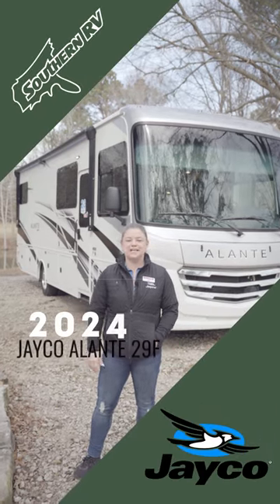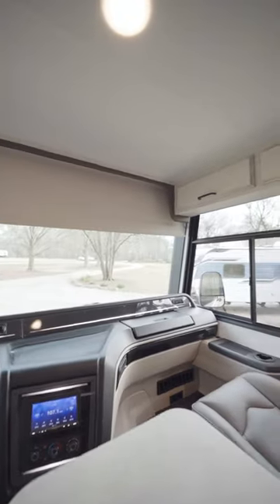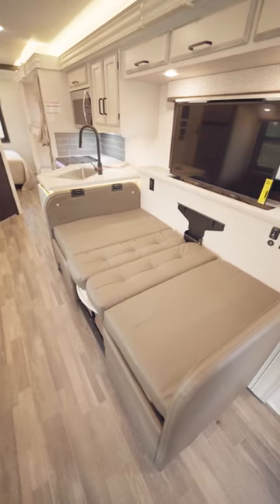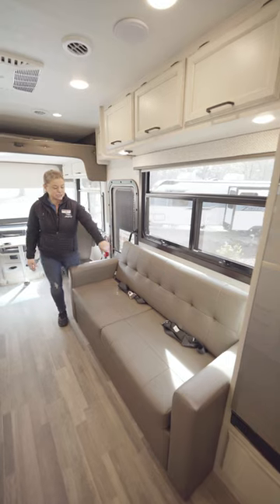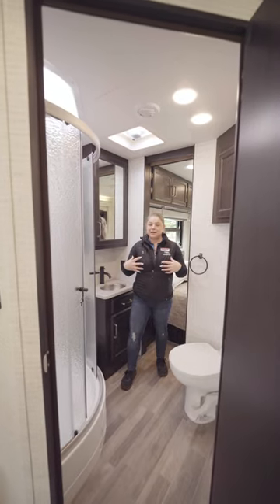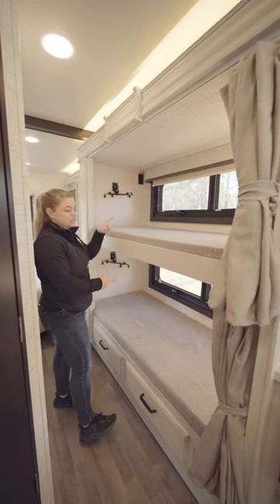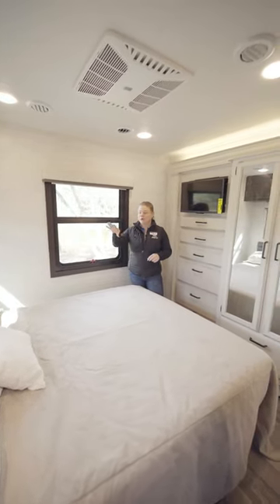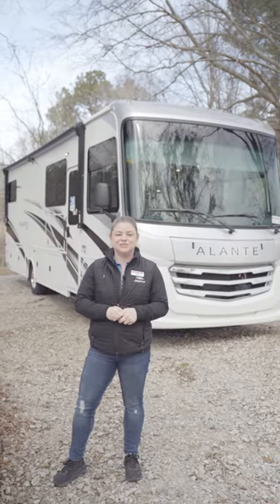2024 Jayco Alante 29F Class A Motorhome with Bunks at Southern RV of McDonough, GA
Join Jill of the Southern RV Sales Team to take a quick look at the 2024 Jayco Alante 29F now available at Southern RV of McDonough, GA!